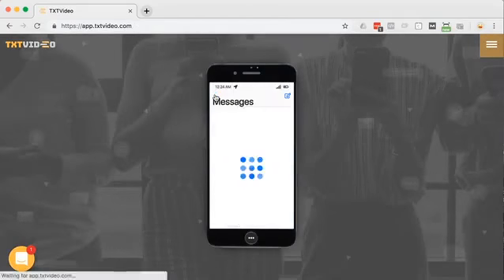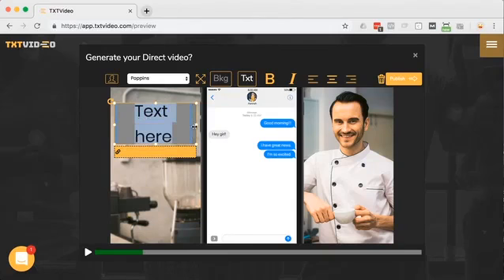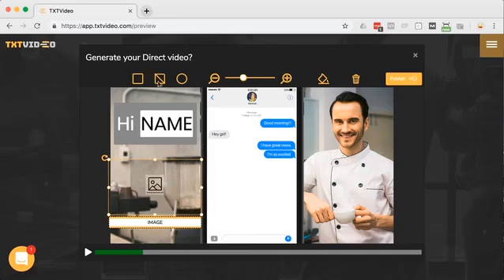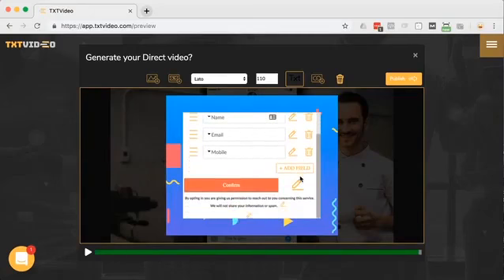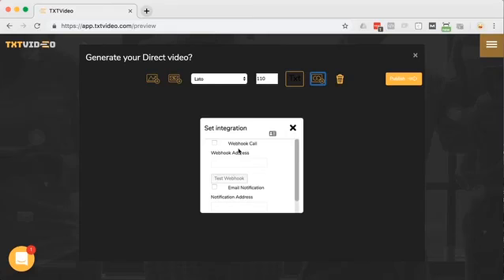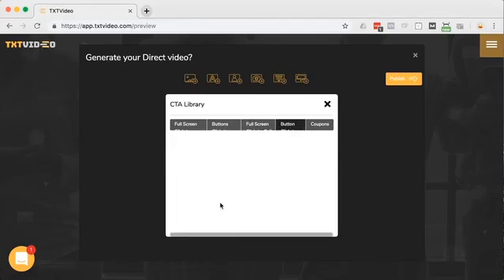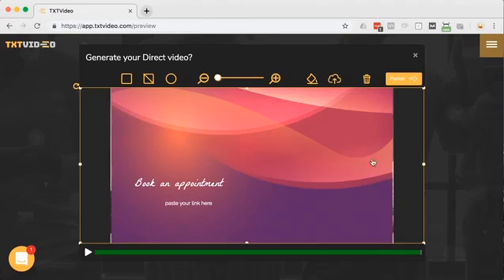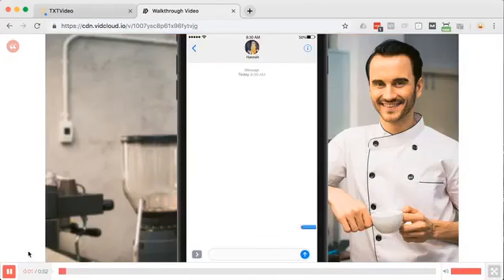TXT Video Direct Review - Is it Good or Bad?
Create Highly Engaging And Fully Customizable TXT Videos In Minutes… And Add Images, GIFs, Personalization, Custom Backgrounds, and Call-To-Action Buttons Right Inside The Video To Skyrocket Leads, Retention, And Conversion Rates!